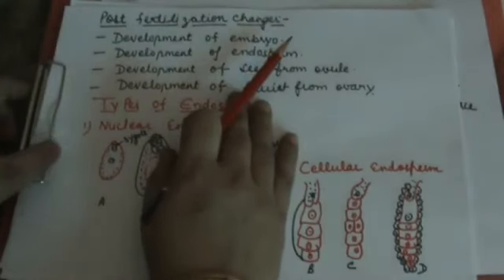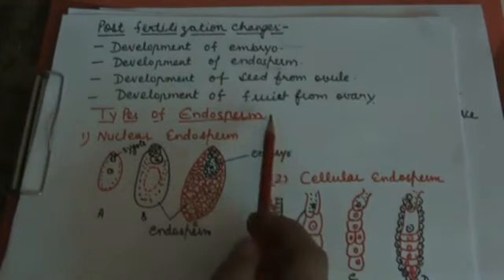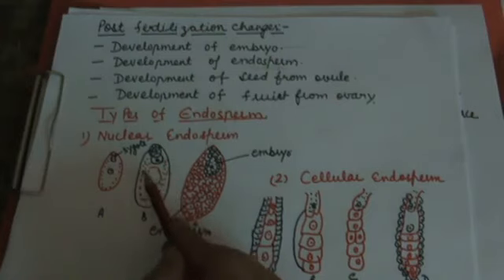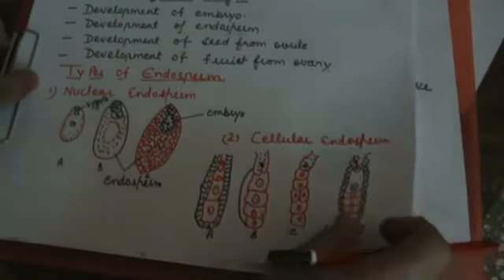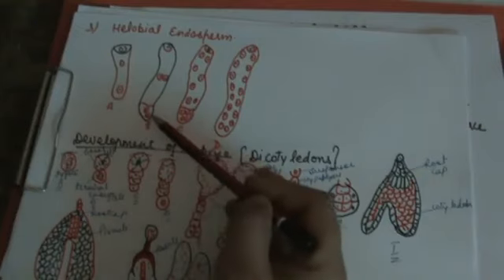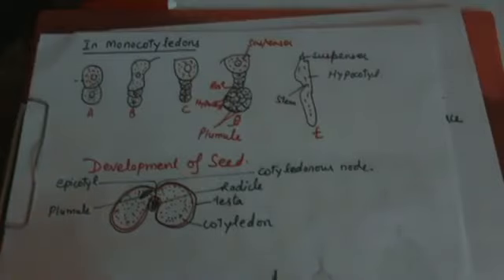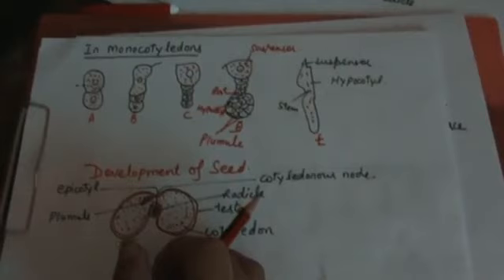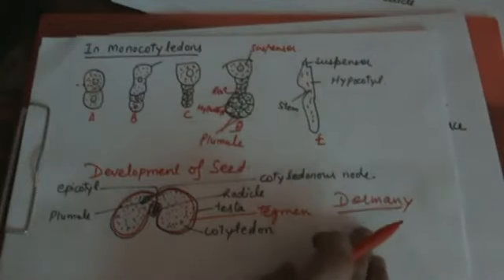Class 12 Biology 18-05-2020